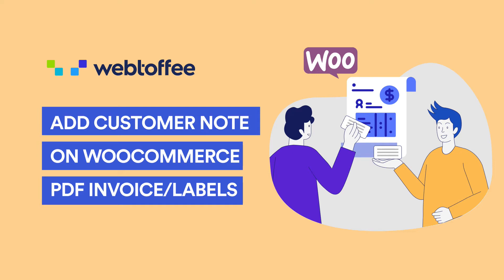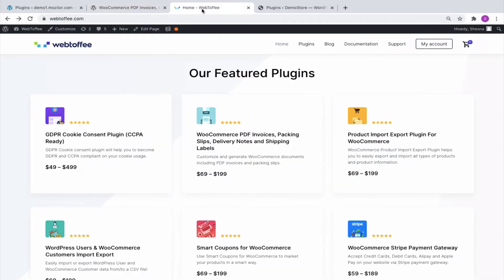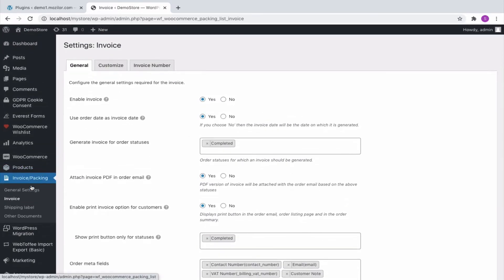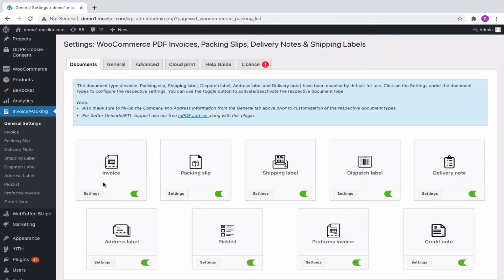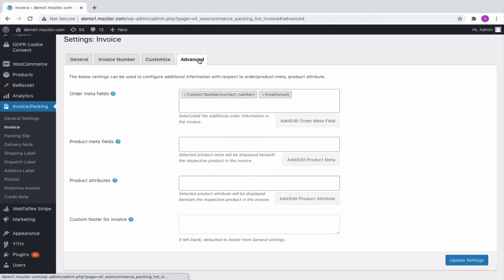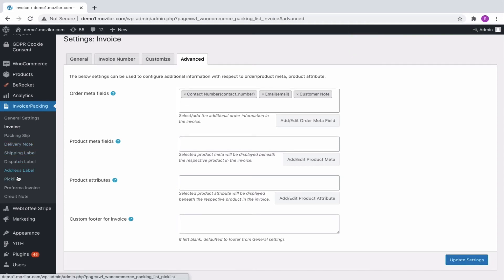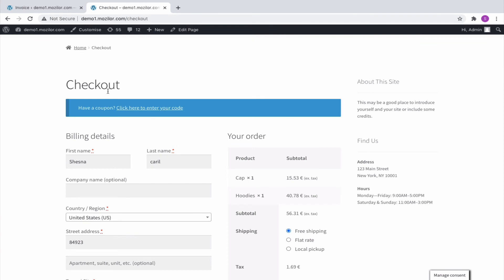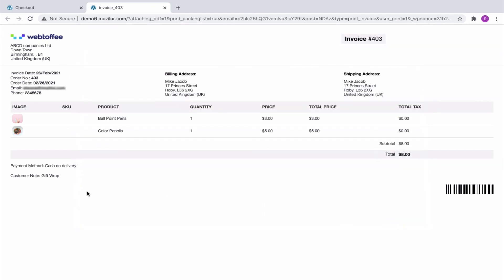How to add customer note on WooCommerce PDF invoices/labels - WordPress Plugin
WooCommerce order notes specified by customers on checkout can be printed on PDF invoices/labels. Basic version

0:21 - Adding customer note to Invoice with the fee plugin
0:36 - Adding customer note to shipping labels, dispatch labels, and delivery note
1:14 - Adding customer note with the pro version

-Generate & Print WooCommerce Invoice, Shipping Labels, Packing Lists, Delivery Note, Dispatch Label, Address Labels, and Picklist
-Email PDF Invoice
-Multiple template options
-Customize templates to your need
-Configure order and product metadata
-Multilingual Support
-Generate invoice number with a prefix, suffix, or padding.
-Append predefined date formats as prefix or suffix in the invoice
 number.
-Additional Code editor to customize the document.
-Predefined filters and placeholders to extend plugin functionality.
-Provision for preview before printing
-Embed company logo, signature, return policy, custom
 footer into the document.
-Supports various packaging types
-Ability to load the default WooCommerce address details.